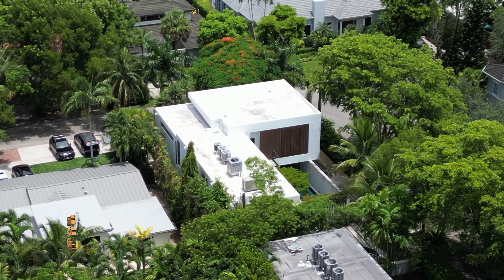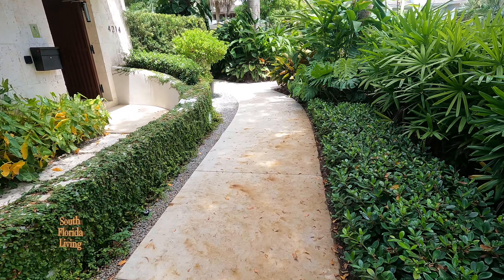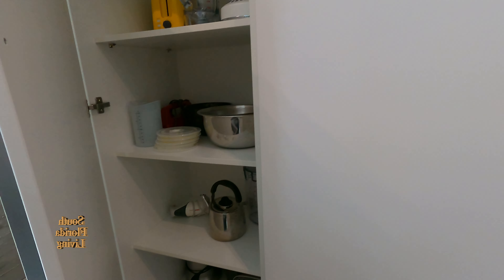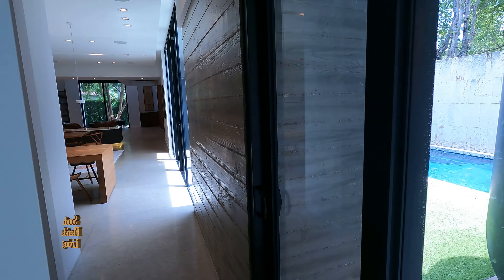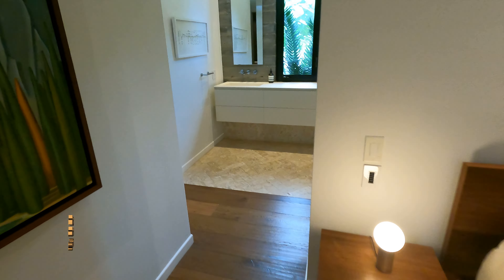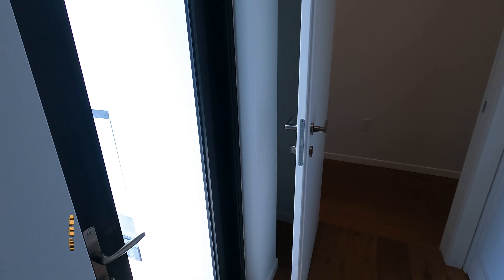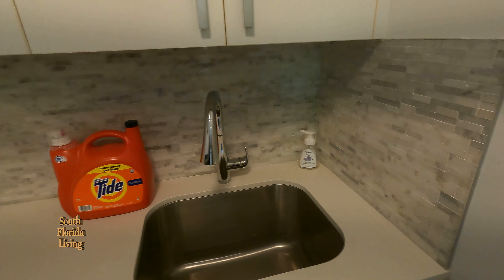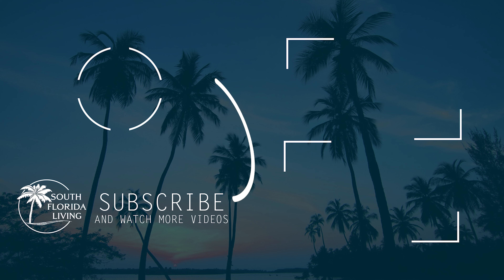Million Dollar Luxury Home Tour in Miami | Homes For Sale in Florida | EP 321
Million Dollar Luxury Home Tour in Miami | Homes For Sale in Florida | 4 Bed | 5 Bath | Price: $6,250,000 (3,387 sqft) EP 321